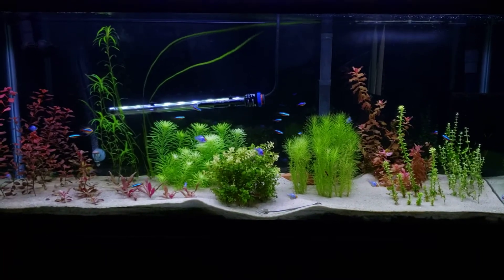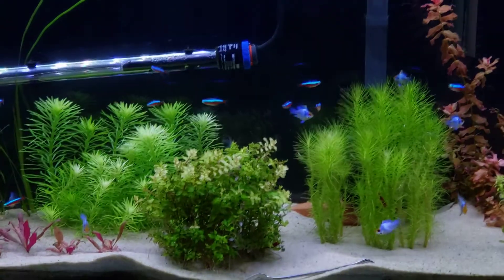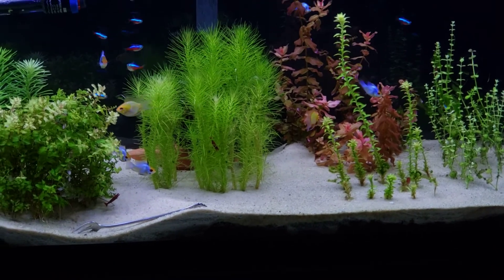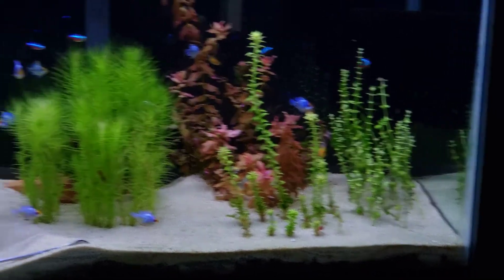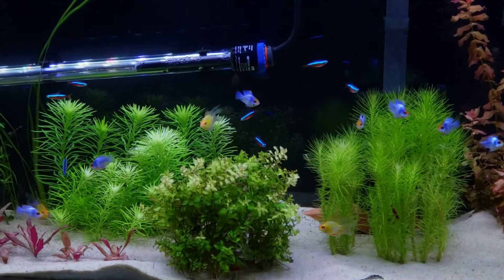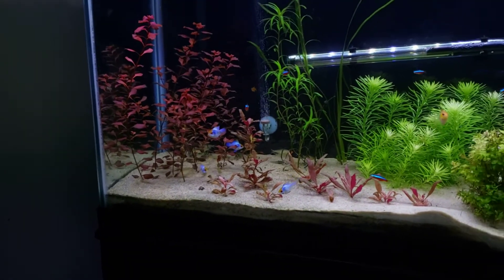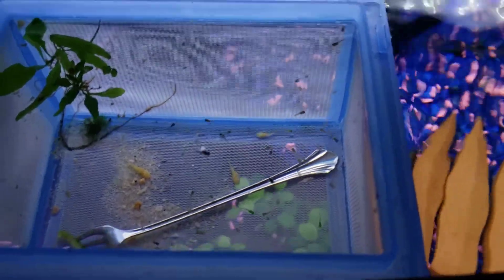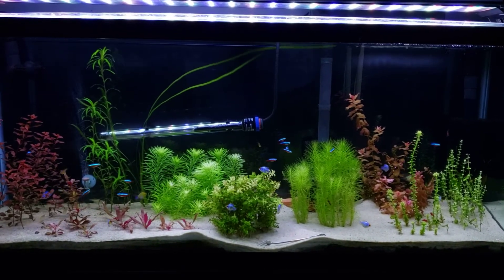55 Gallon High Tech Planted Sand Substrate. New Needle Valve from Co2art.com